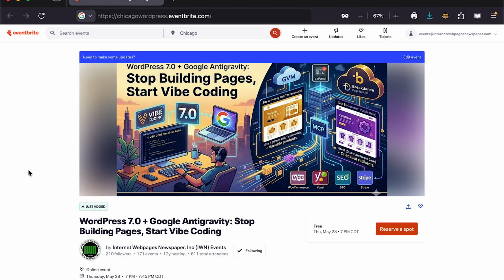WordPress 7.0 + Google Antigravity: Stop Building Pages, Start Vibe Coding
WordPress 7.0 completely changes the rules for how our websites handle AI tools, introducing safe, native security boundaries. Join us next Thursday, May 28th at 7:00 PM CDT for a casual, interactive Zoom workshop where we experiment with a zero-bloat creative stack: Google Antigravity 2.0 and the Breakdance Page Builder.

We are keeping the Zoom room capped at exactly 10 seats so everyone can actively participate, ask questions, and test ideas in real-time.

What we are exploring together:
• What it feels like to design an entire storefront using natural language.

• Hooking Antigravity to live staging sites to push WooCommerce variable products and custom redirects.

• How native core security boundaries protect our live databases from hallucinations.